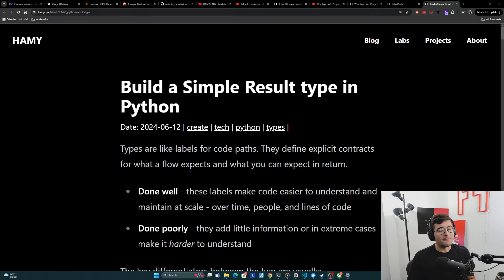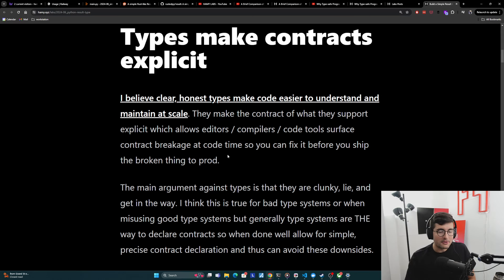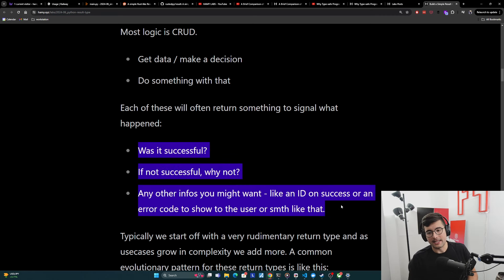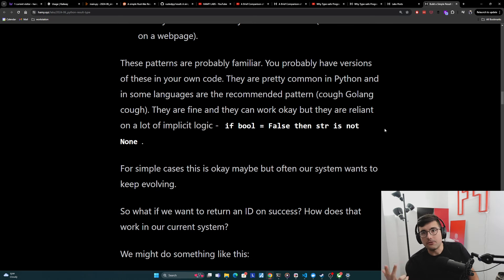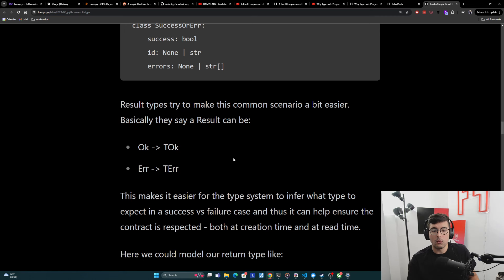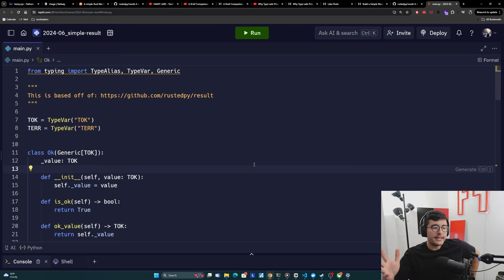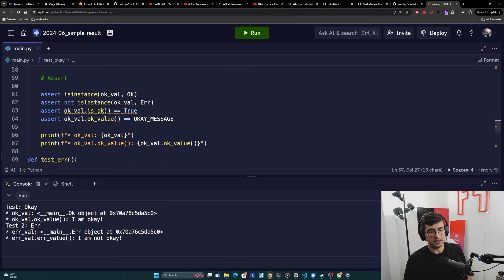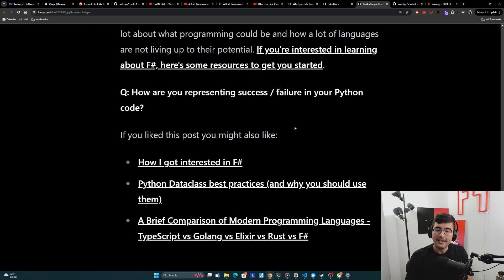Build a Simple Result type in Python - and why you should use them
In this video we explore how to build Result types in Python - What Results are, why they're useful, and a simple way to model them in Python.

Chapters

02:35 - Why Types are Useful
05:00 - Results and why they matter
13:00 - How Result Types make common patterns easier and safer
15:00 - Building a Simple Result Type in Python
19:00 - Using Result Types in code

Links:

- A Brief Comparison of Modern Programming Languages - TypeScript vs Golang vs Elixir vs Rust vs F#

# Support